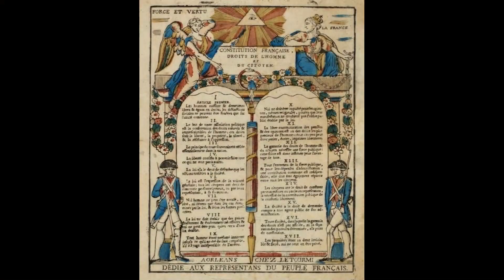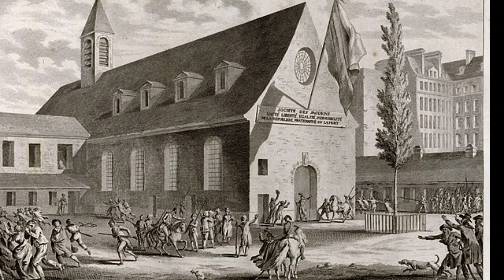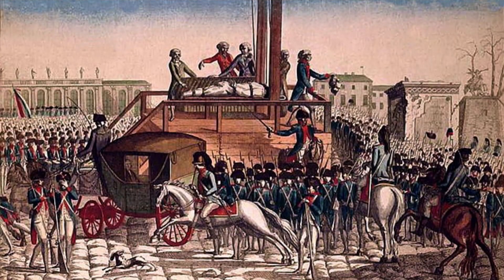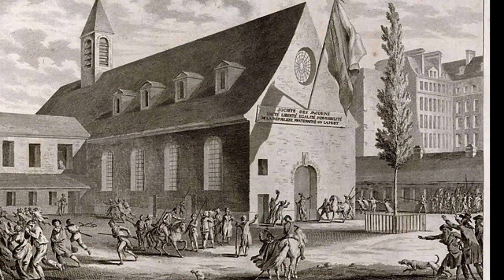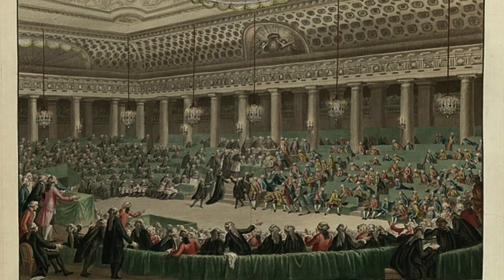French Revolution and how it Shaped the Modern World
In this video, we will take a dive into the French Revolution, one of the most significant events in modern European history. From the causes of the revolution to the reign of terror, we will explore how the revolution unfolded and its lasting impact on France and the world. This video will provide a comprehensive overview of the French Revolution, including its key players, events, and outcomes.